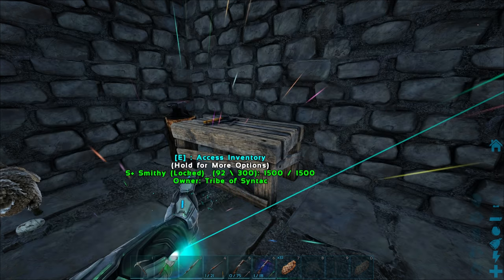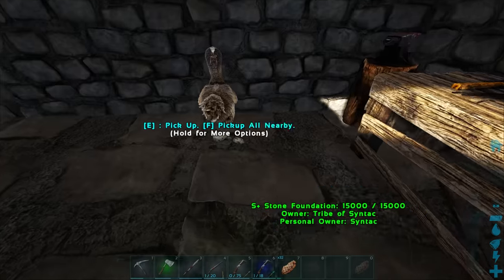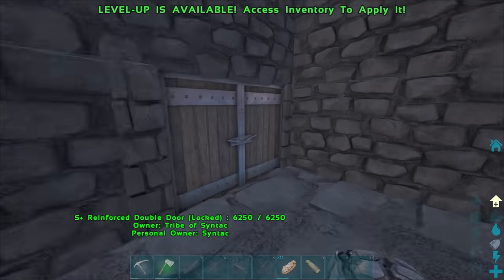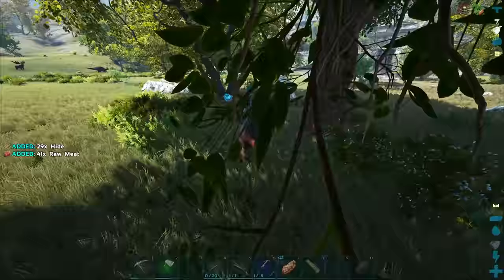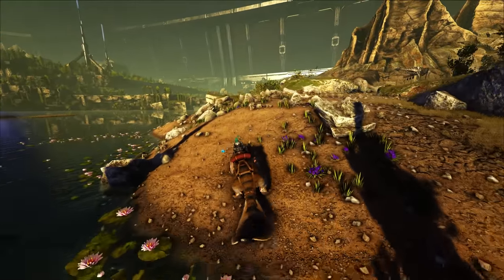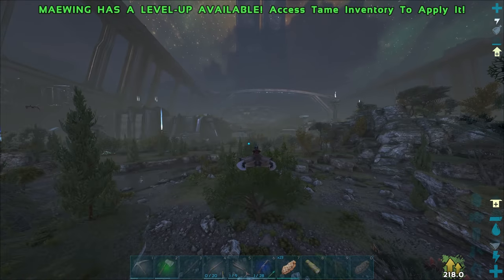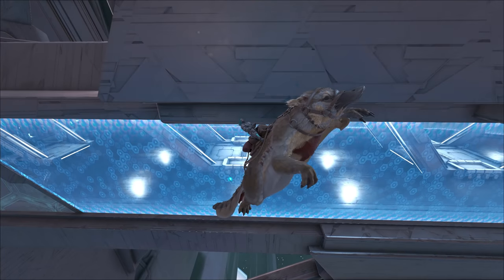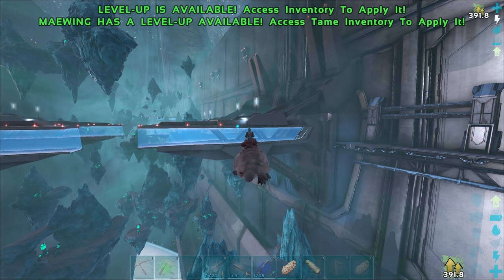The Maewing is ARKs Best Travelling Mount! - ARK Genesis Part 2 [E3]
Taming my First Maewing! - ARK Genesis Part 2 [E3] W/ SYNTAC

The Genesis Series is a Syntac Adventure in the New Genesis Part 2 DLC Map for Ark Survival Evolved. In this series Syntac will progress in the Lifeboat Spaceship by taming fantastical creatures like the Stealthy Assassin Shadowmane, the Mind Controlling Noglin and the Space Dolphin Astrodelphis! Once he has completed the dangerous missions the lifeboat has in store for him he can face the Element Infused Rockwell for the final time to save the Arks!